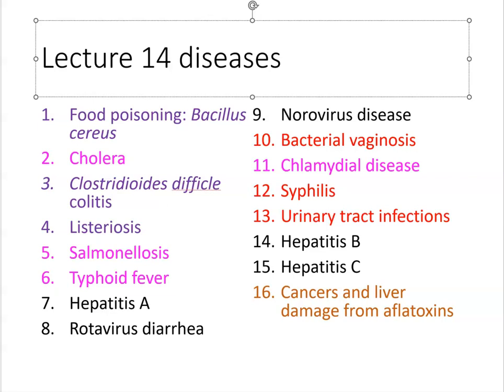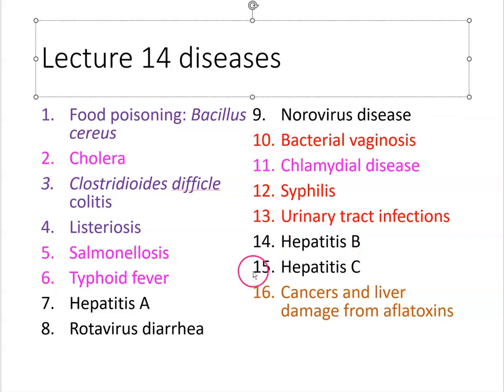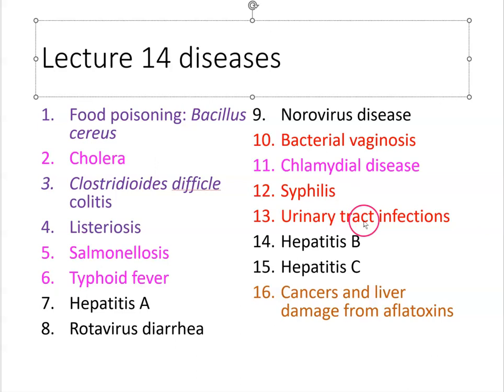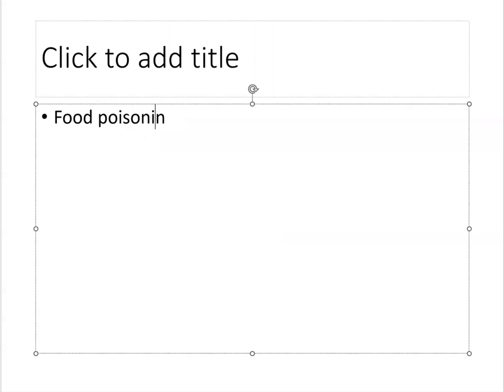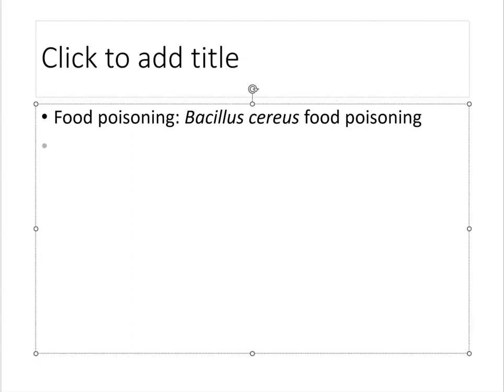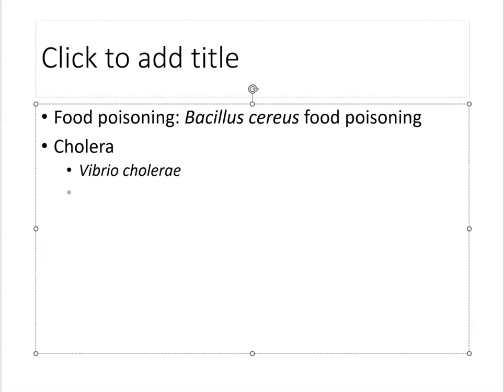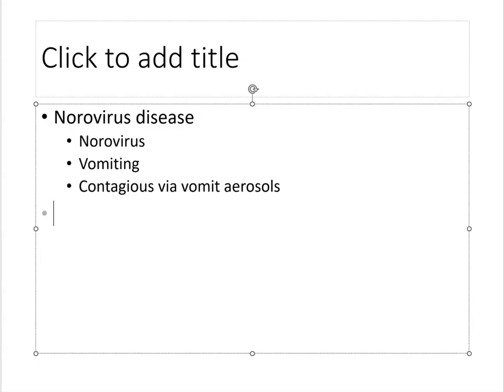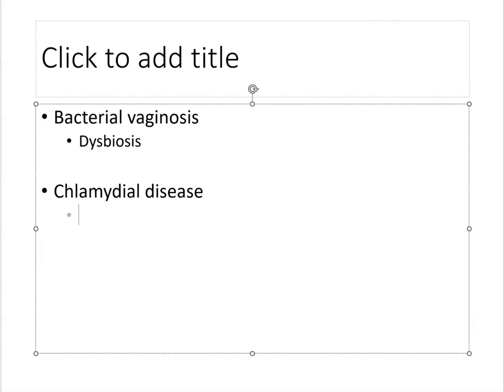Lecture 14 Quick causative agents and notable aspects